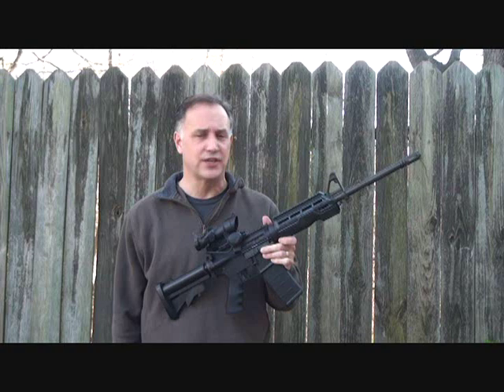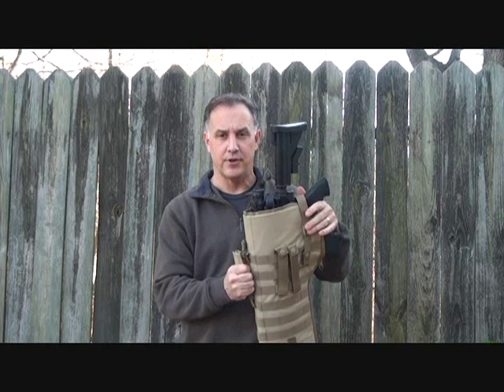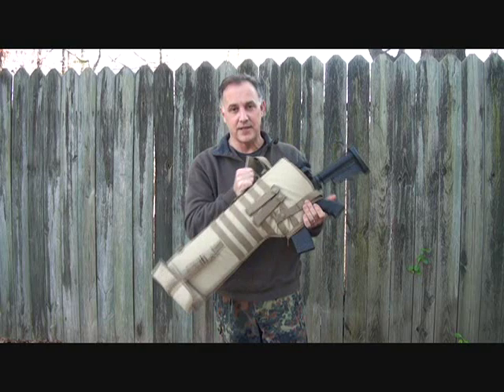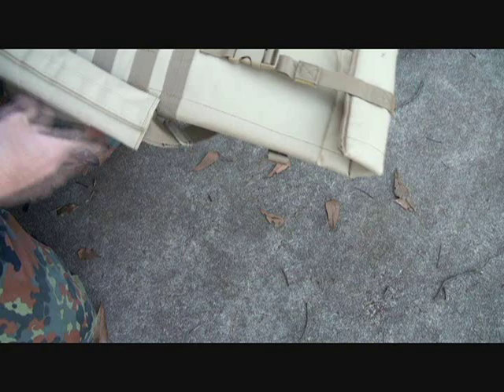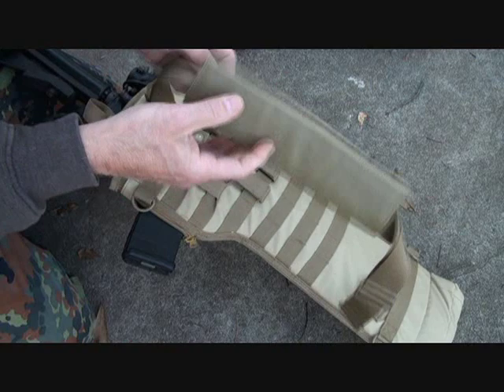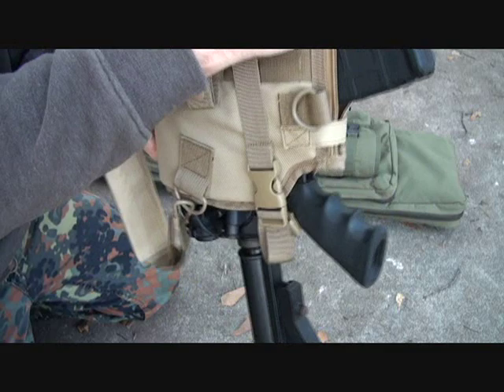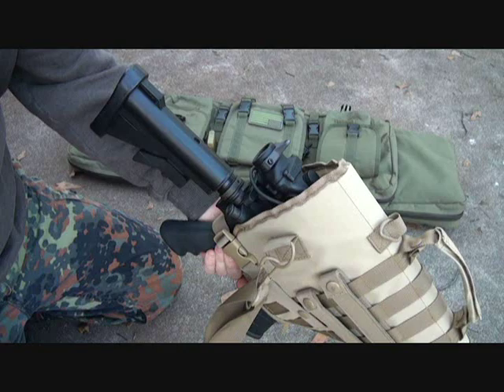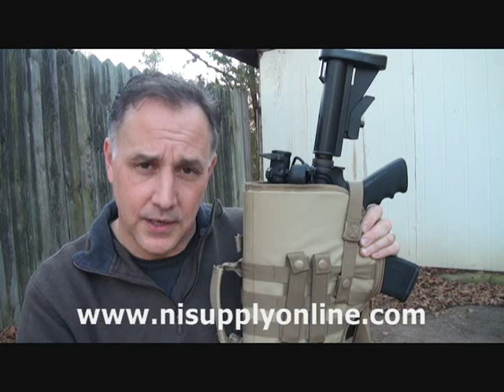AR15 / M4 Rifle Scabbard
Fun Gun Gear Reviews Presents: The "NCStar AR15 Scabbard". A great way to tranport your M4/AR15 out to the range with out the cumbersome rifle case for those light trips. Also an easy way to protect your rifle in a limited space for only $24.00.